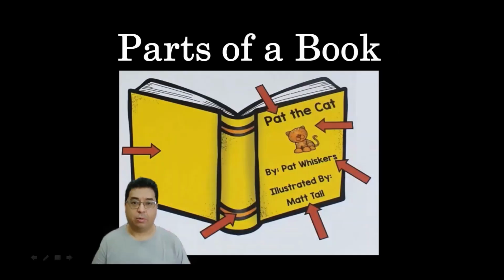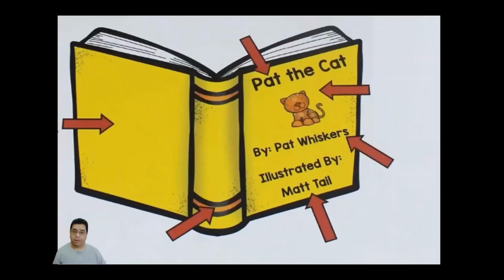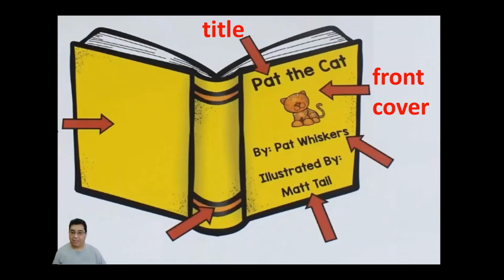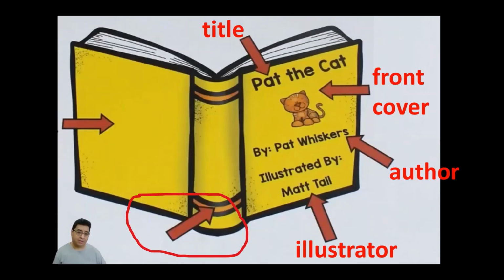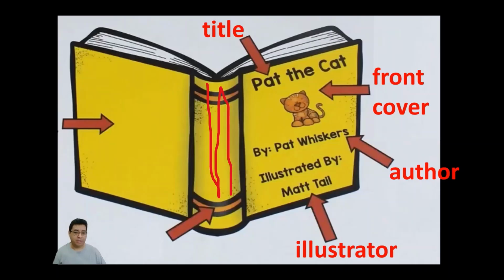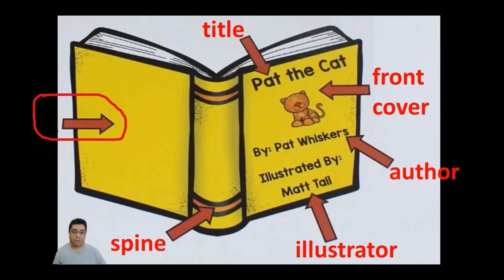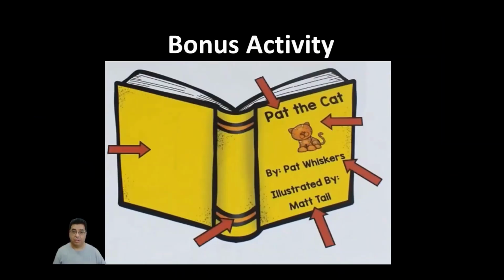Parts of a Book Identification Video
This is an English video on identifying different parts of a book.

This activity is geared to young students or ELD (ESL/ELL) learners as a means to determine if they are able to listen and follow directions..

As the teacher/tutor and content creator of this channel I can assure the topics, the recording and editing of all the videos on my channel are done by me and other fellow educators.